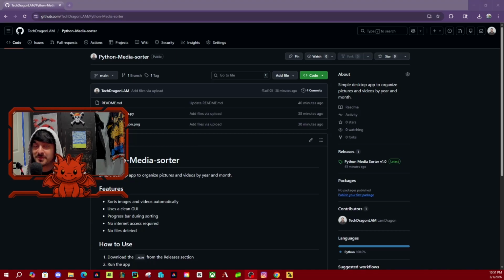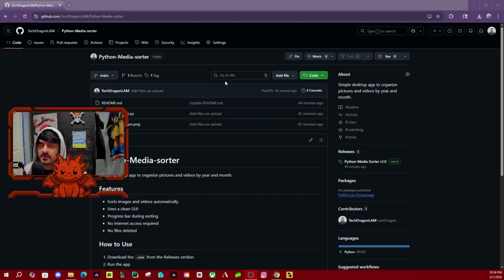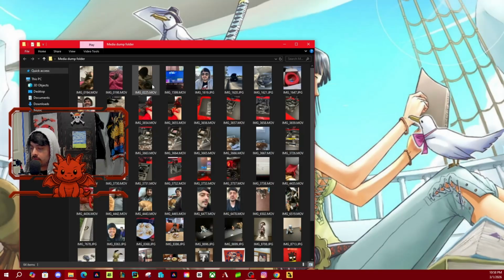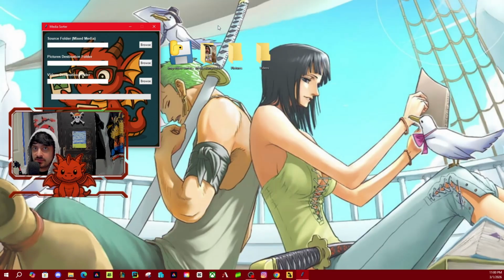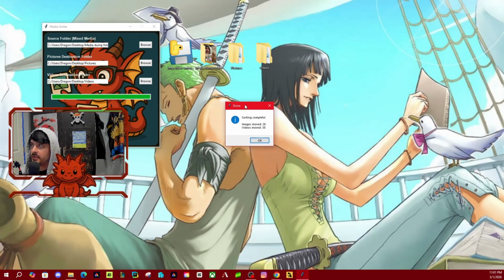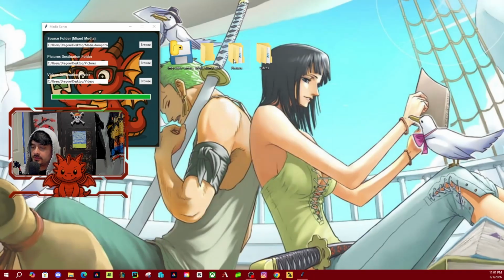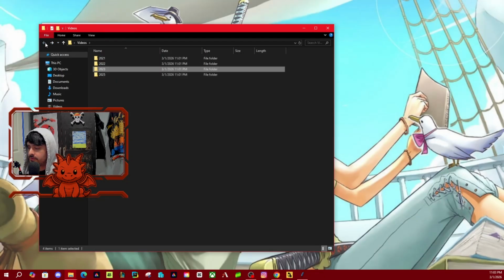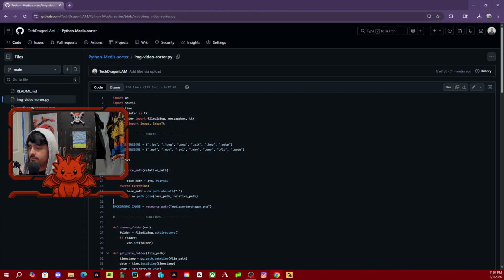Python Series Ep. 1 – Media Sorter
In this video, I start a Python series by building a simple desktop application that helps organize photos and videos automatically.

The app takes a folder with mixed media and sorts images and videos into separate folders based on the file’s date, organized by year and month. It includes a graphical interface, folder selection, and a progress bar to make the process simple and beginner-friendly.

🔹 Features

Sorts images and videos automatically

Organizes files by year and month

Simple GUI with folder selection

Progress bar for visual feedback

🔹 Source Code
The full source code for this project is available on GitHub so anyone can review, learn from, or improve it.

This Python series is focused on building small, useful applications while learning the fundamentals along the way.